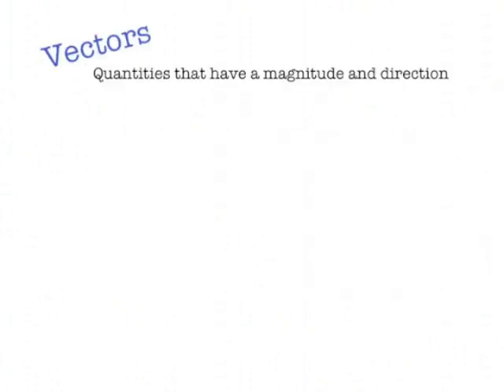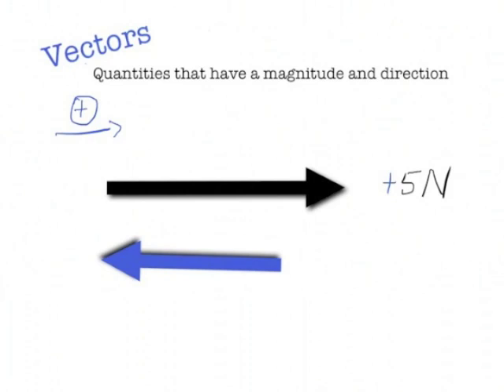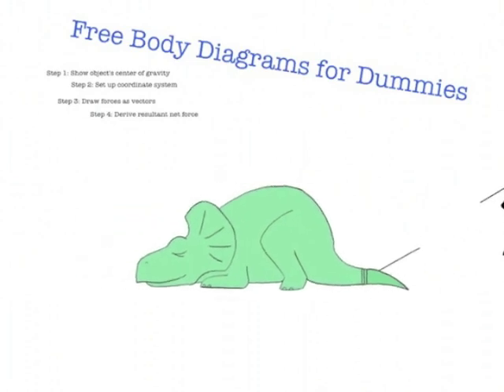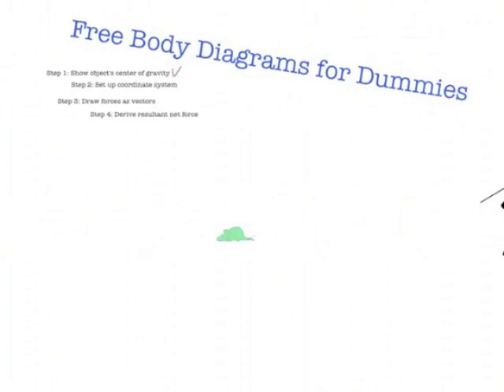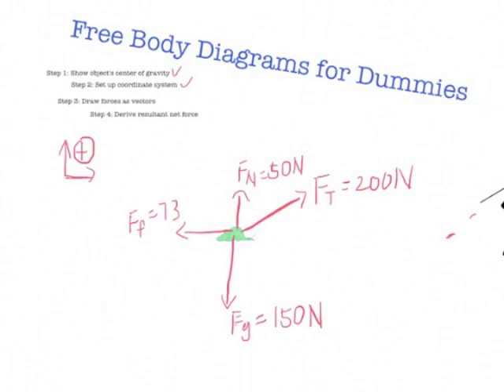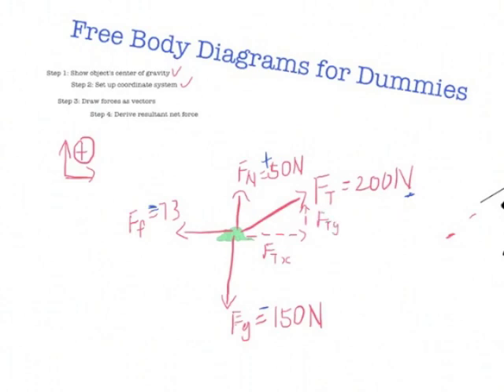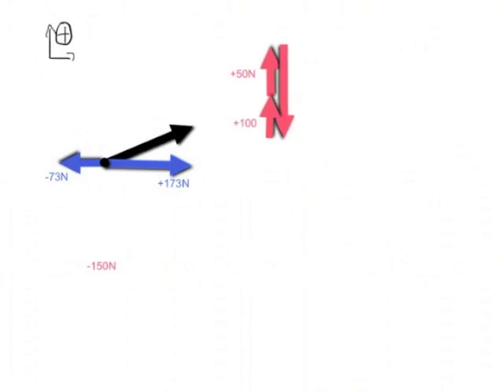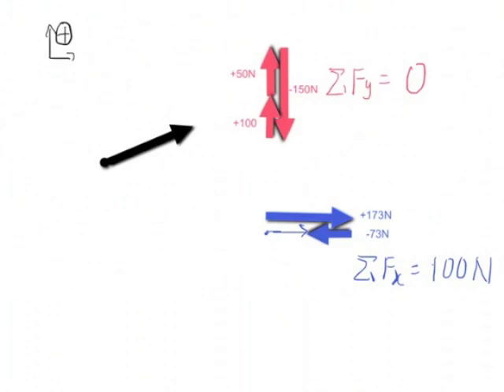F02 Free Body Diagrams and Vectors